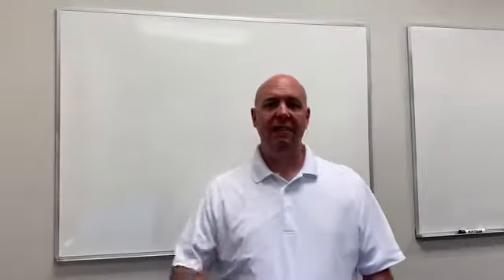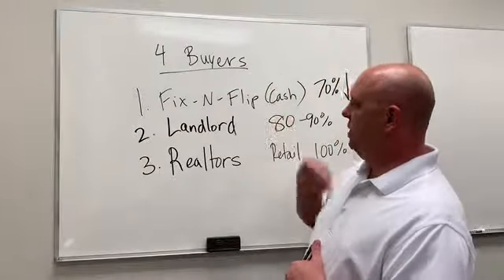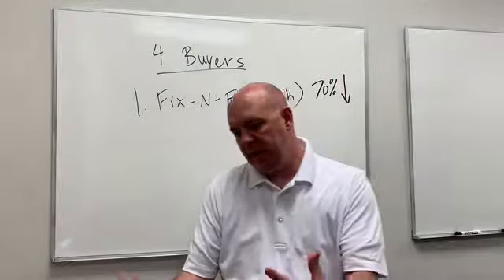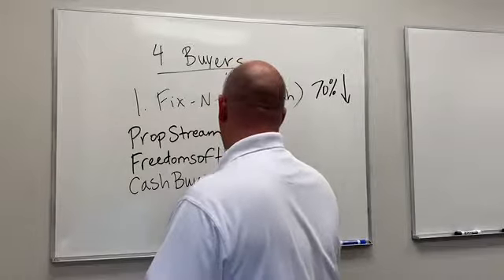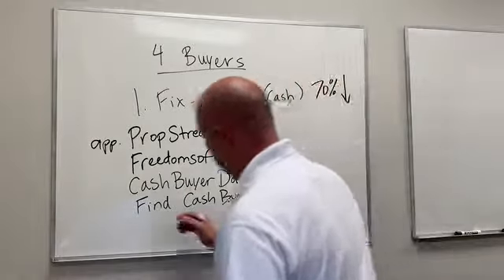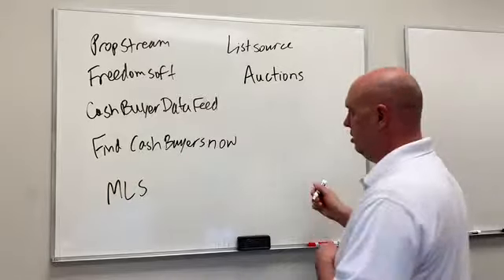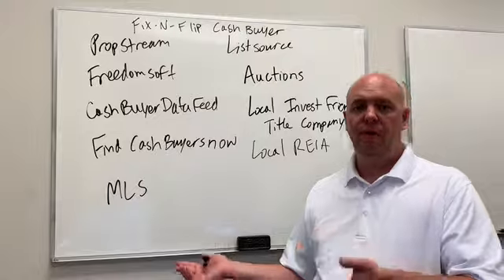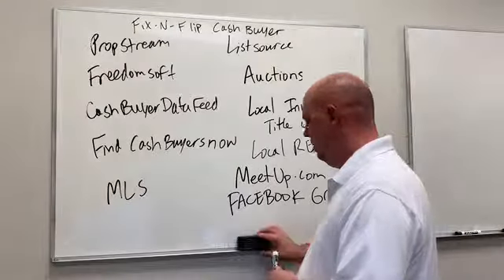Building A Buyers List Part 1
There are 4 types of Buyers that you need on your Buyers List.
And I will give you the tools and resources on how to find these buyers.